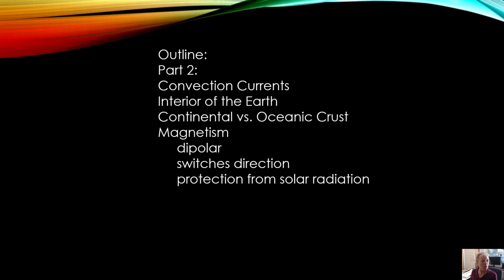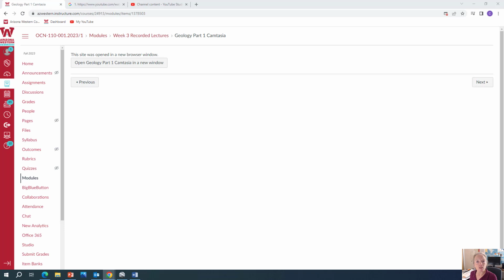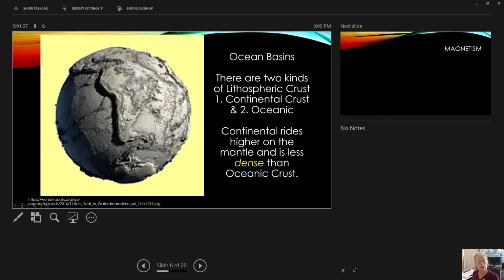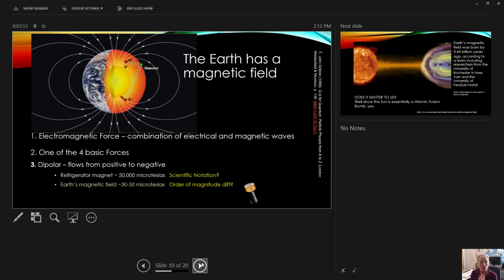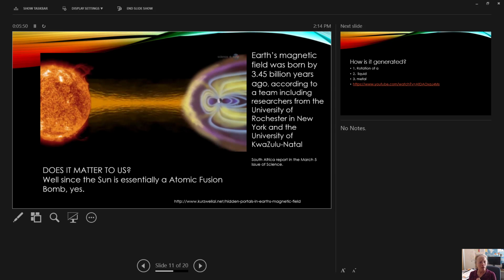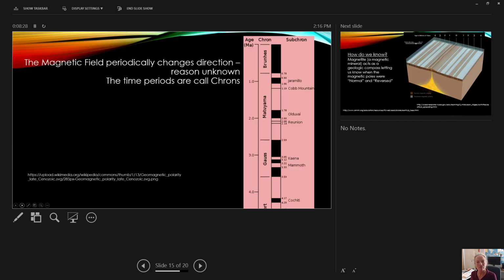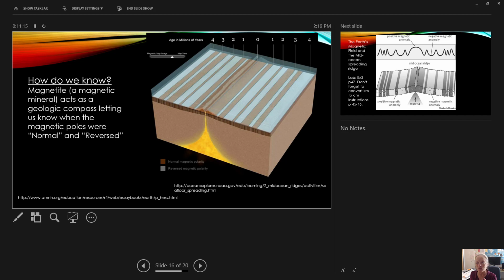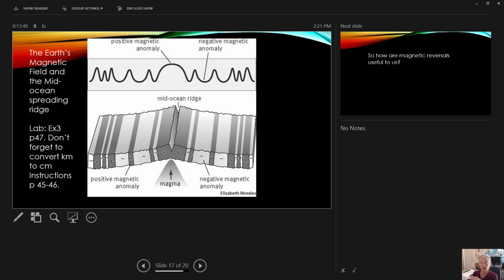Geology Part 2 Camtasia